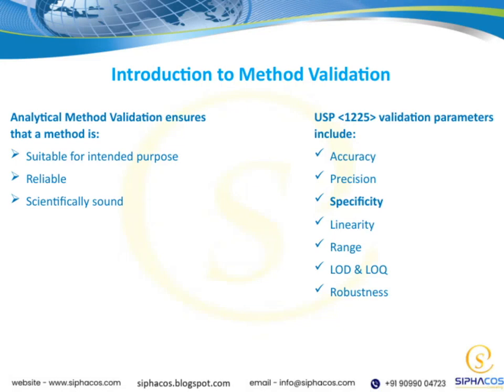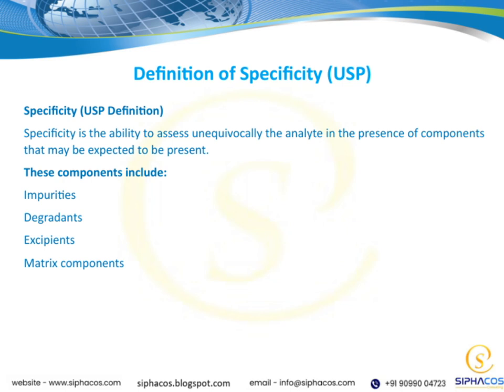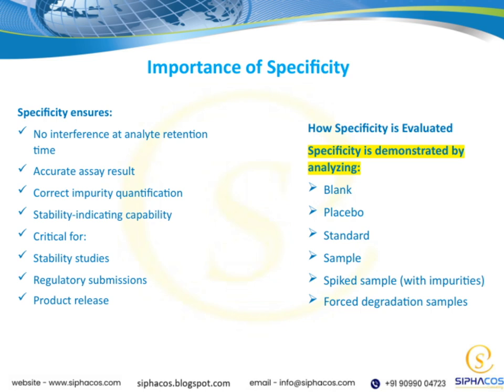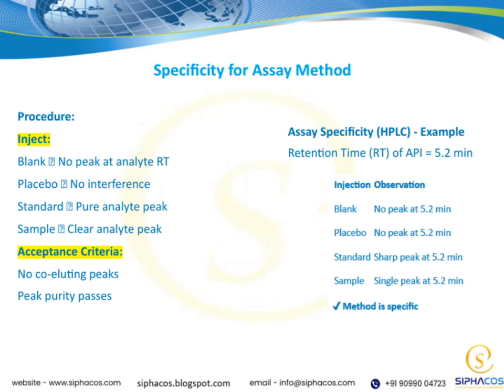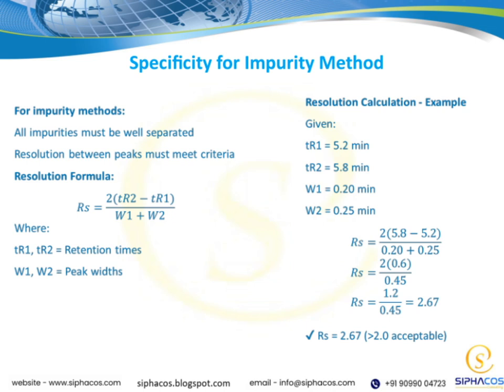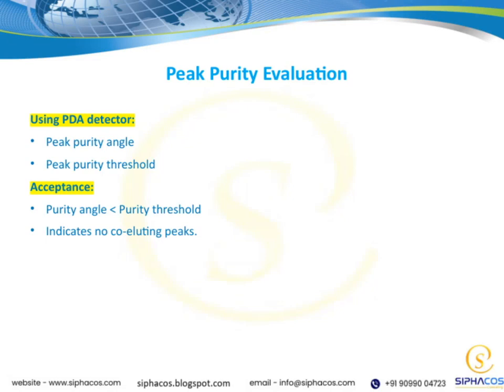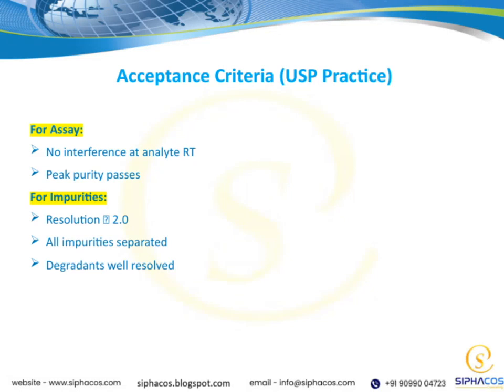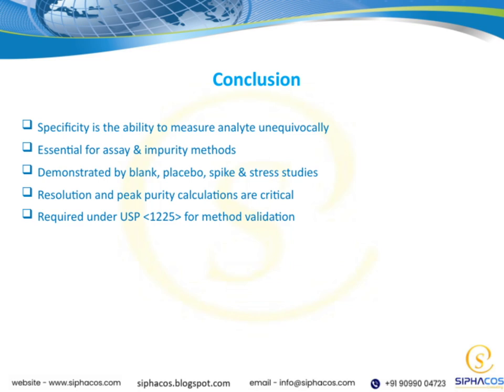#241 SIPHACOS Specificity Criteria in Analytical Method Validation